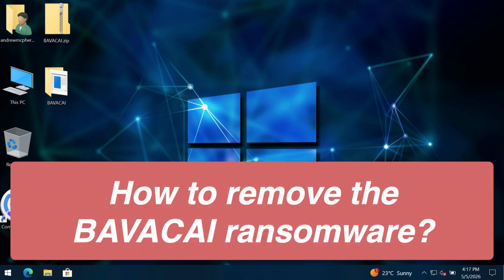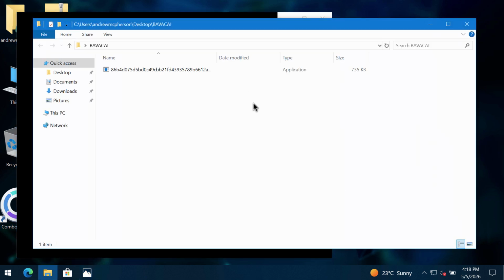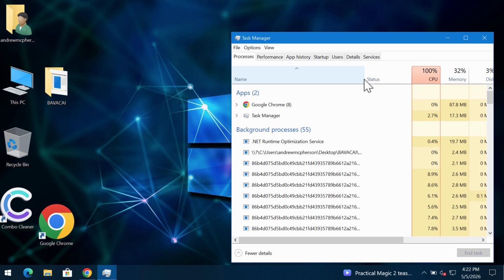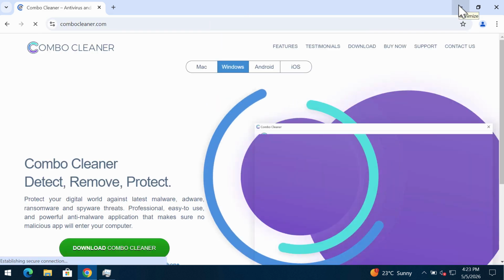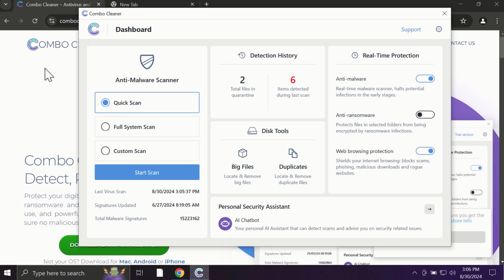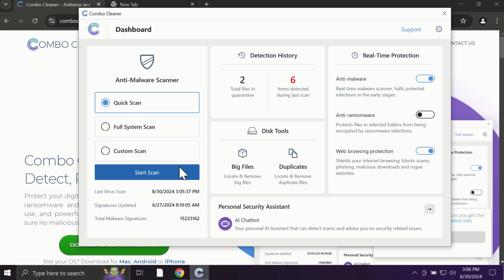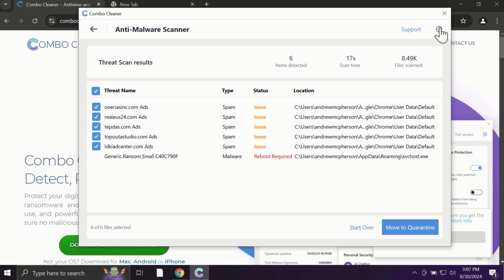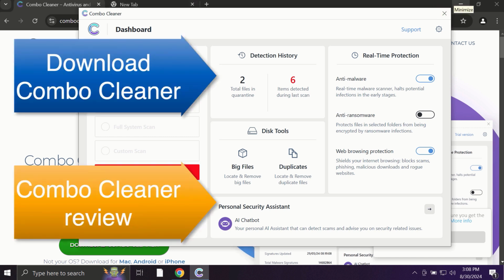BAVACAI ransomware removal video [.BAVACAI file virus].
BAVACAI stands for a new ransomware. It is from the MedusaLocker family. It is also known as the .BAVACAI file virus. It encrypts files and then appends the .BAVACAI extension to the filenames. Hence, it's not possible to use the files. Then the ransomware tells the victims that they ought to pay a special ransom for file restoration. Yet, paying the ransom is not a good idea. Don't pay it and don't waste the funds. Remove it with Combo Cleaner Antivirus via the official

More information about this threat can be found in this detailed guide

And below please kindly find the quotation from the ransom note:
QUOTE
DON'T PANIC!!! YOUR FILES ARE PERFECT AND SAFE!
We've found flaws in your security system and gained access to your internal corporate network. Your files were encrypted, and we can help you decrypt them and fix any existing security flaws.

our tor fileserver with your files - [.onion URL]

Your ID:
[victim ID]

Please do not use file recovery services. They are either scammers or middlemen. In both cases, you will simply pay more.
UNQUOTE